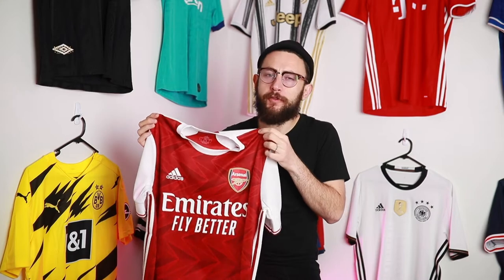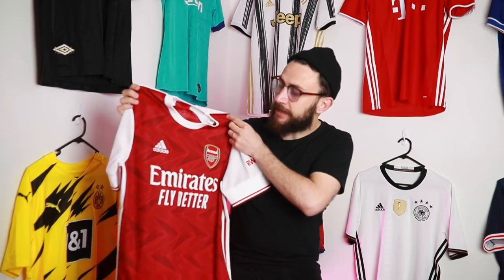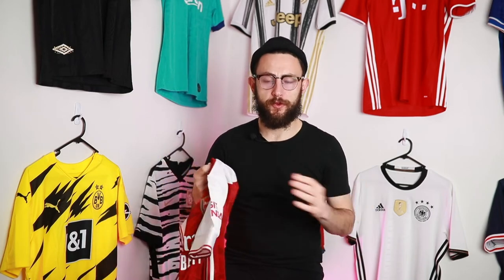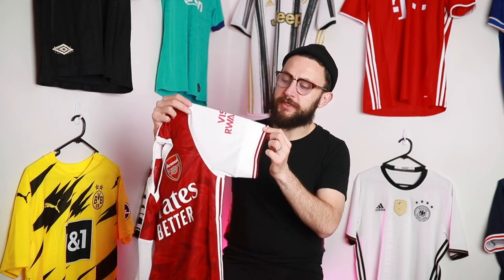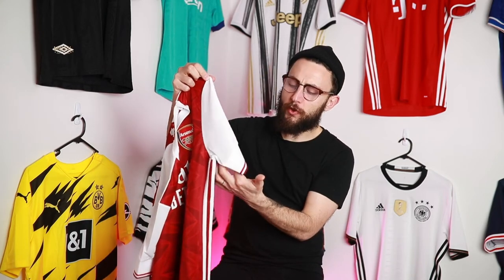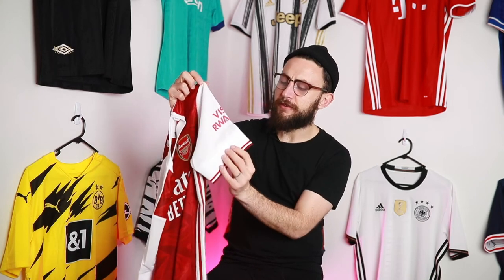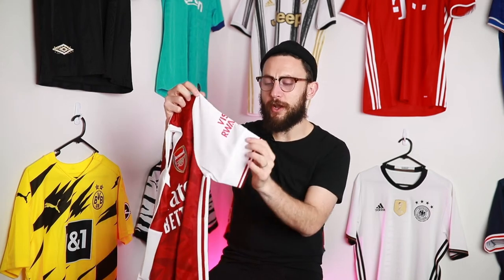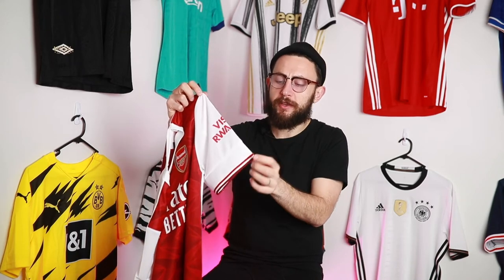TALKING SHIRT | EP18 - ARSENAL HOME KIT REVIEW 20/21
SHOW ME YOUR KIT!

EP18 | After the bruised banana got its reintroduction to the premier league last season, Adidas are back with the 2020/21 home kit - as a United fan, I wish Adidas did this for us.

Music
TWUAN

All my retro kits thanks to